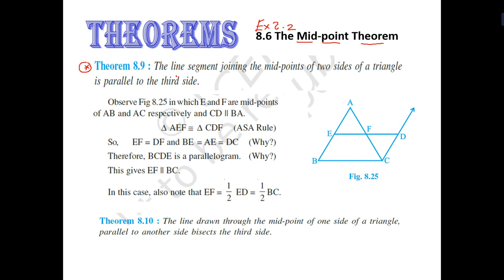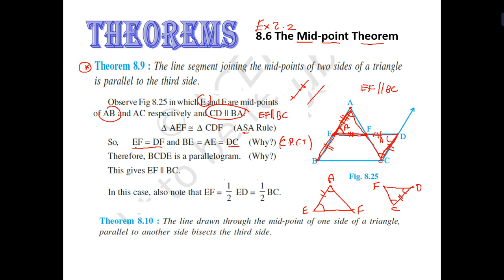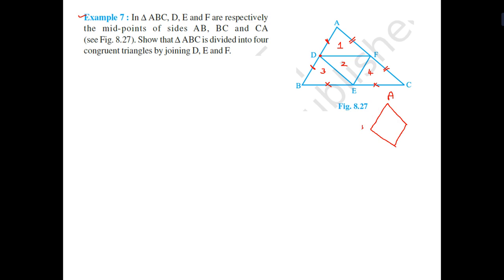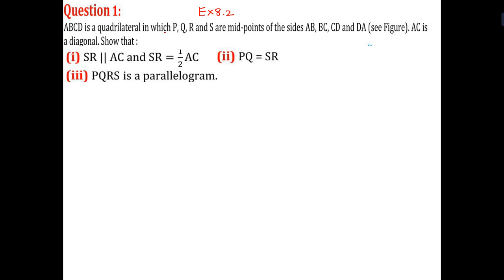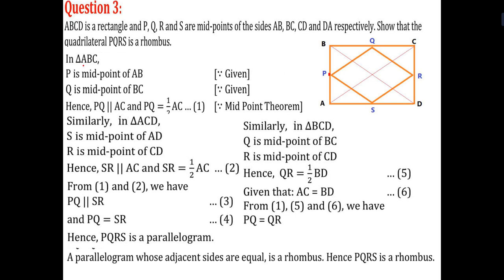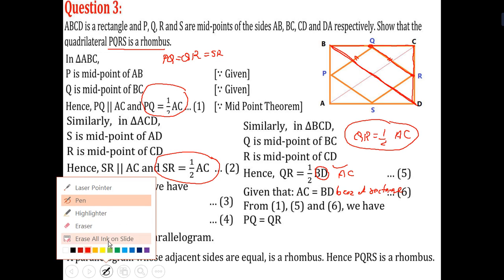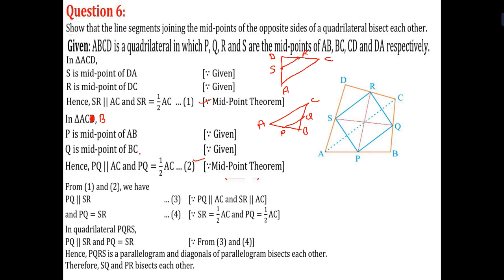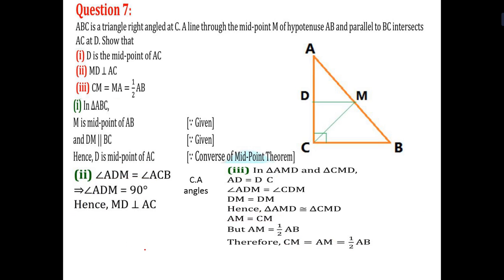9TH | MATHS | CBSE|NCERT|VDVS | CH 8 |LEC 3